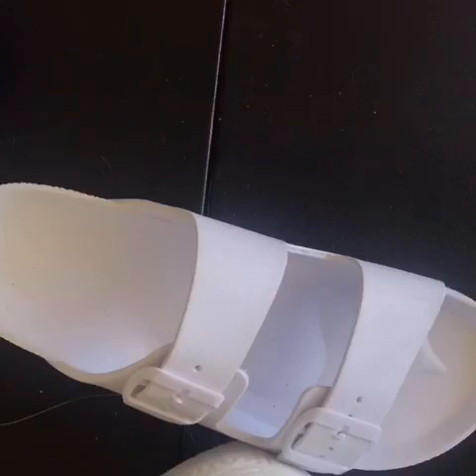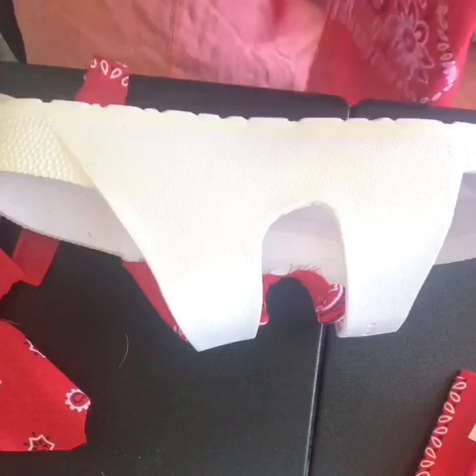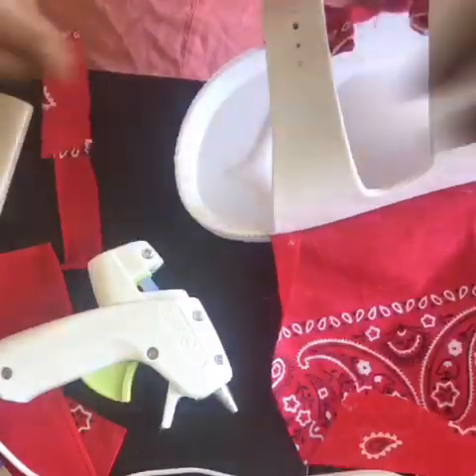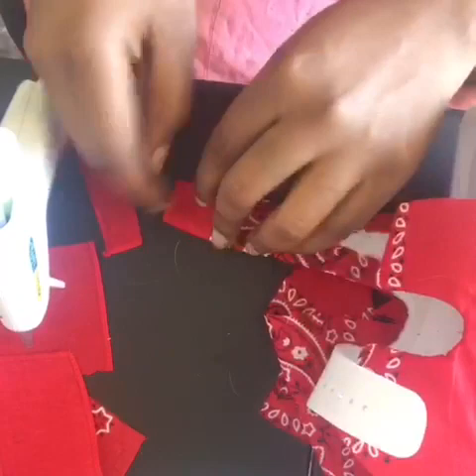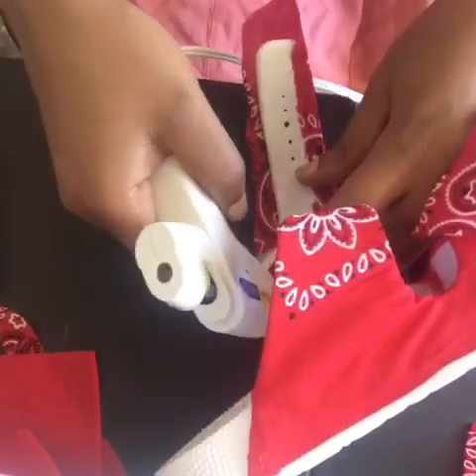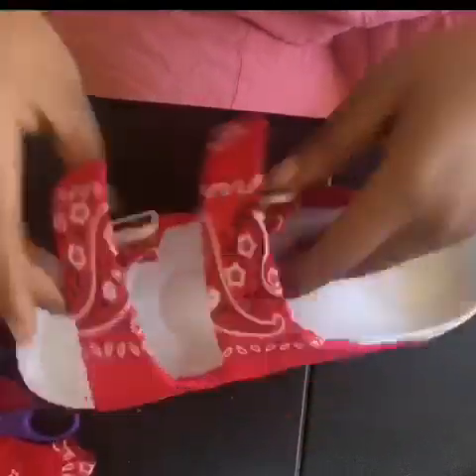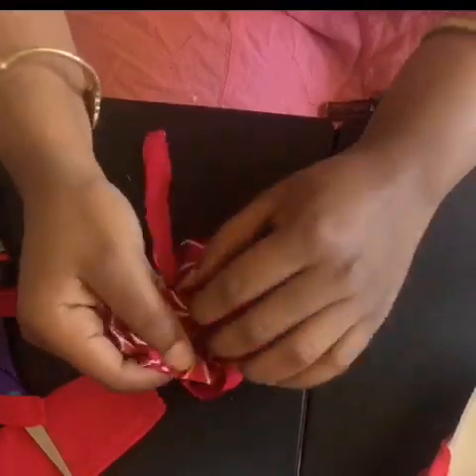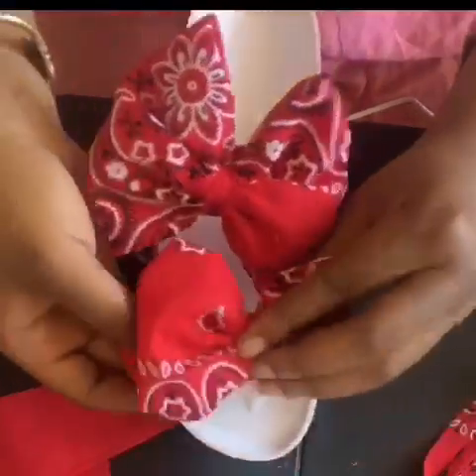DIY Bandanna Slides (UNDER $25)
Hey y’all!! I hope you enjoyed it, let me know how you feel about it in the comments. Be safe.